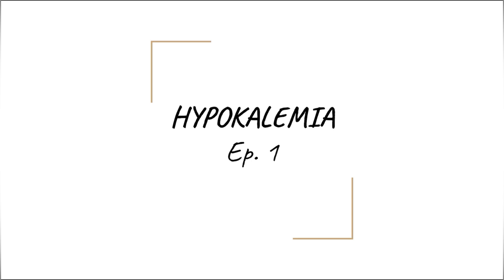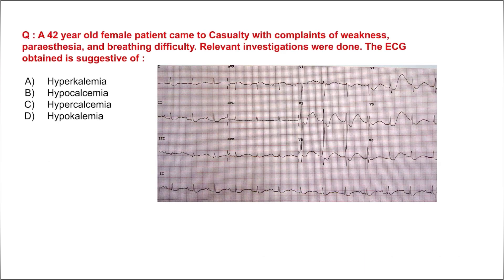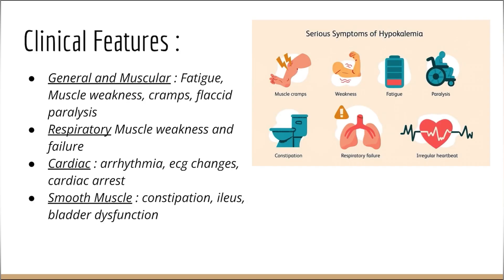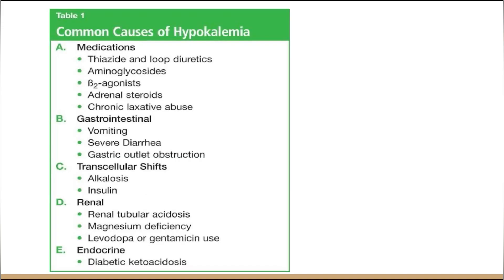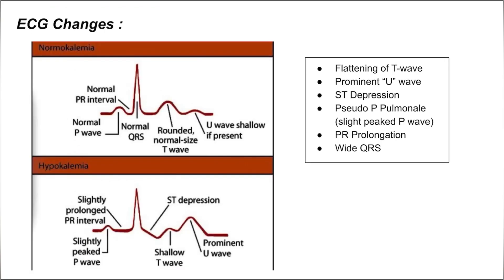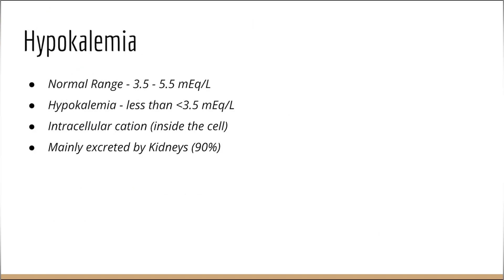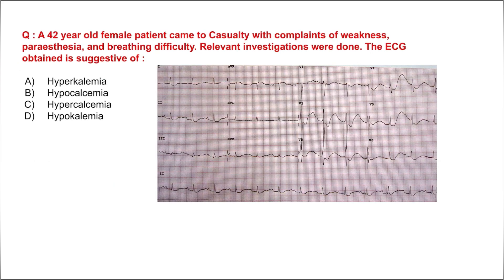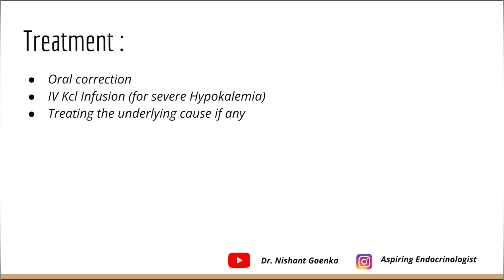Hypokalemia | Episode 1 | Medicine PYQ Topic Series | 1 PYQ Topic Per Day | NEET PG | INICET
Hi Guys!
First episode of PYQ topic revision series is here! :)